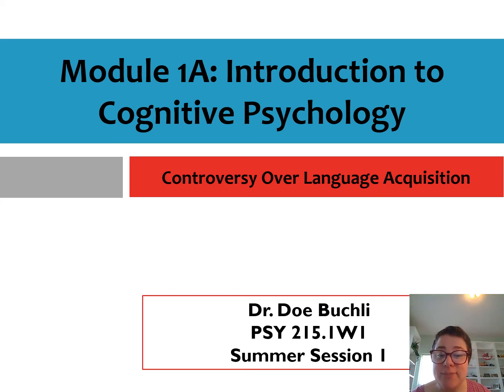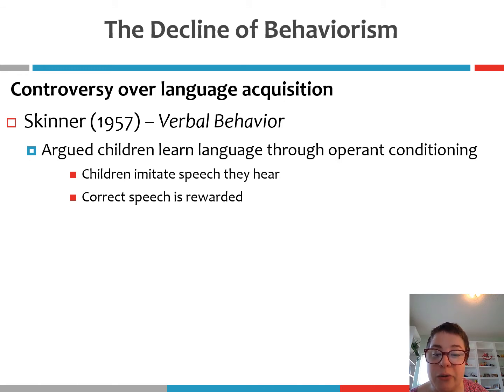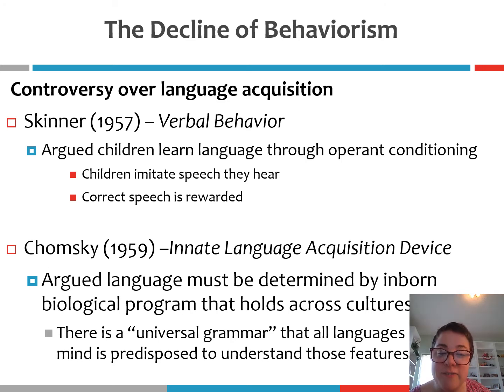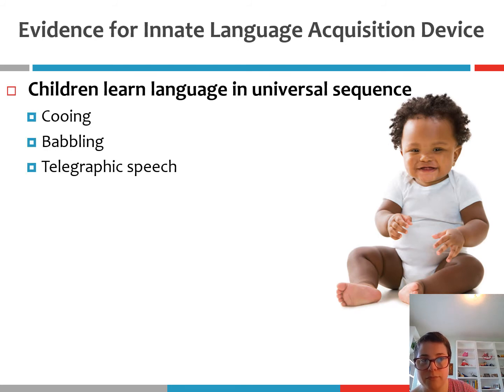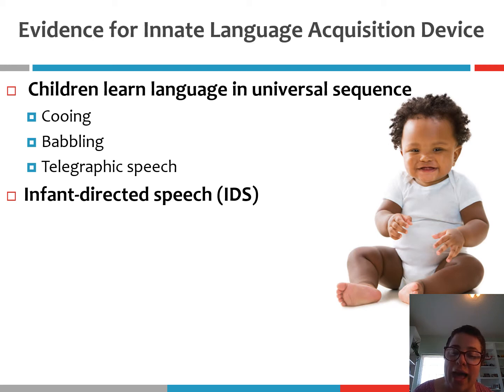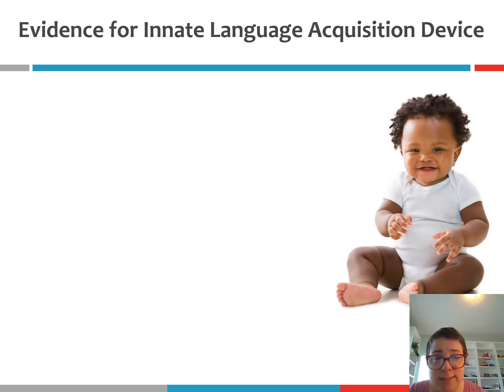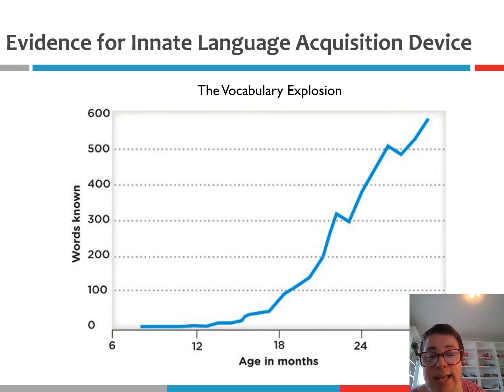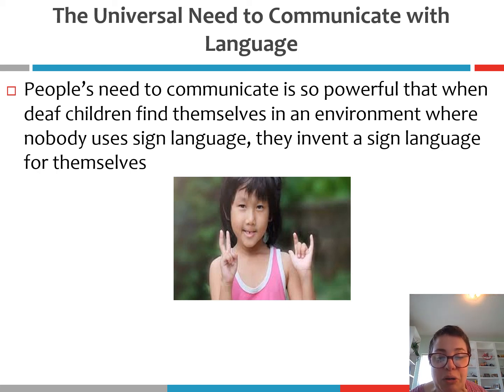Module 1A Controversy Over Language Acquisition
Module 1A: Introduction to Cognitive Psychology
PSY 215.1W1
Mercer University

* Video lags from 12:15-14:32, please fast forward and resume video. My apologies.